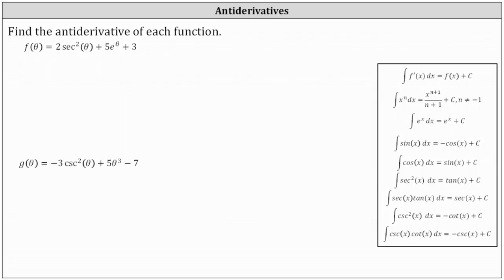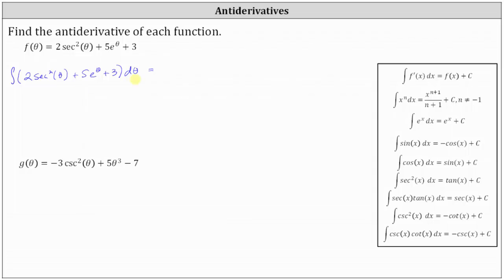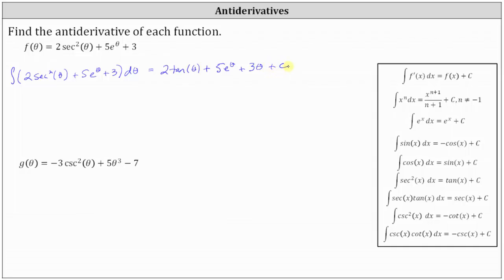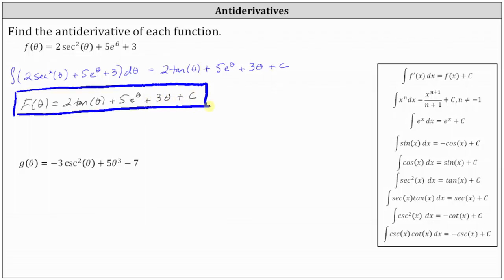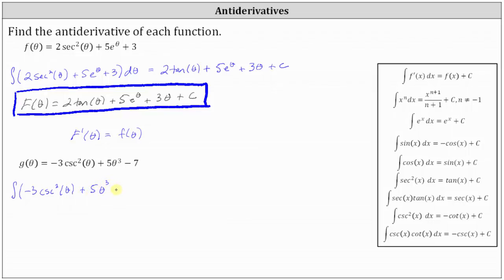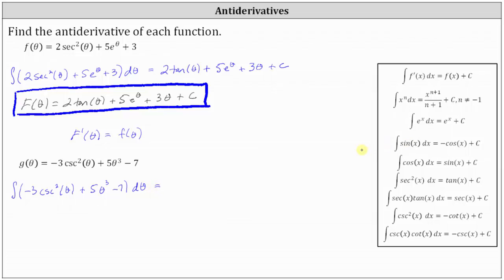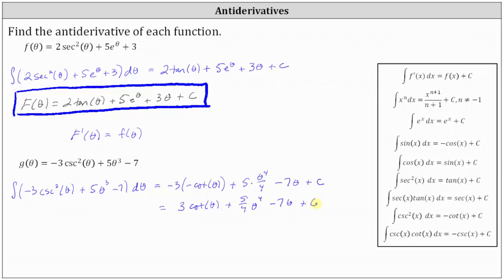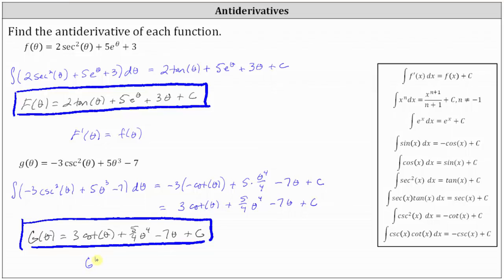Determine Antiderivatives with Respect to Theta (sec^2 and csc^2)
This video explains how to determine antiderivatives or indefinite integrals involving trigonometric function as functions of theta.